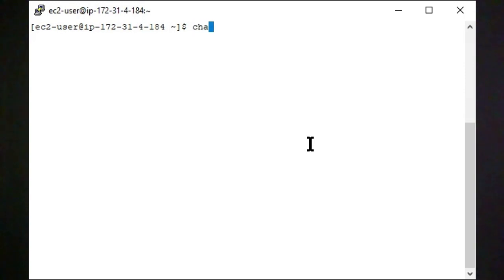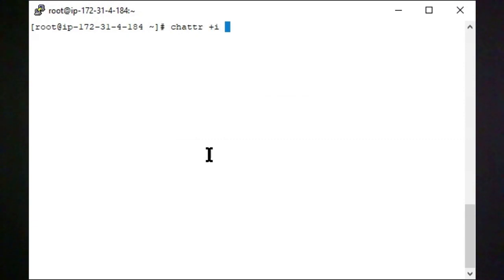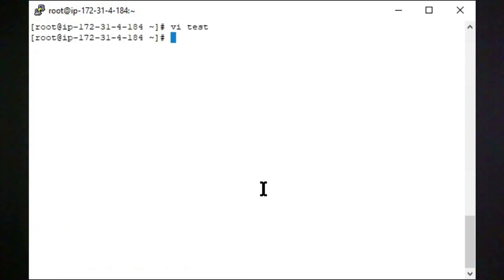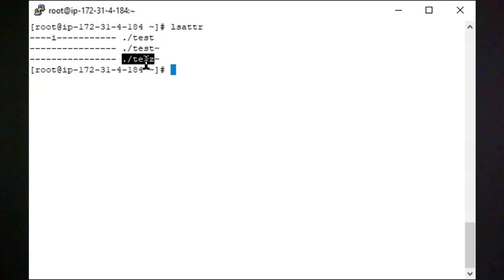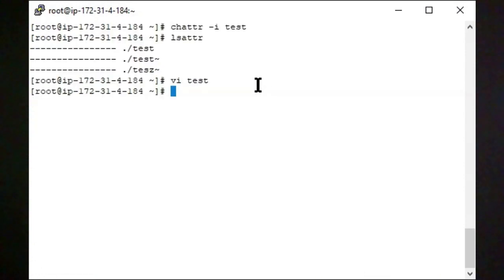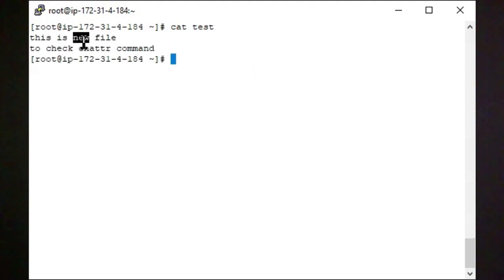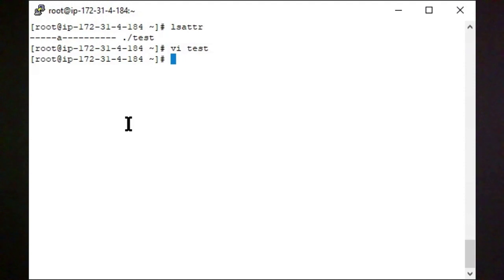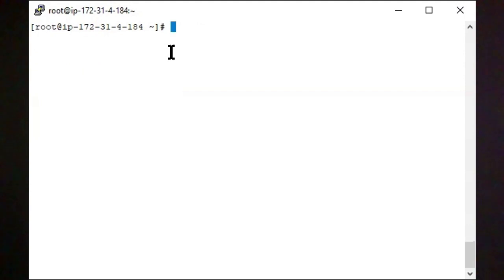Linux Basic Command Part 4 -- chattr & lsattr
Talk on Linux